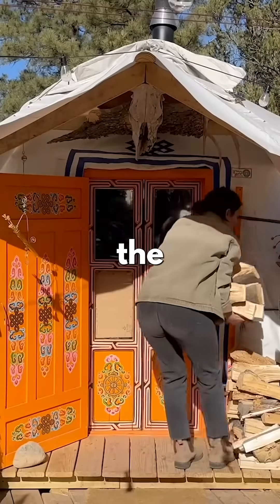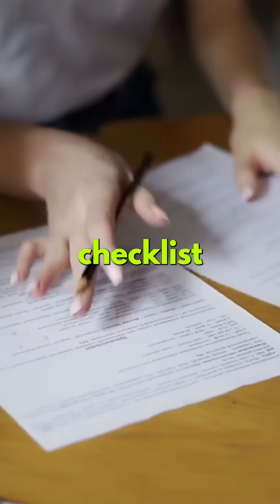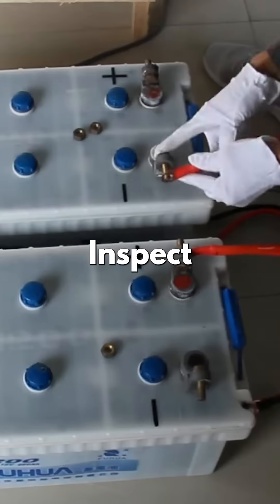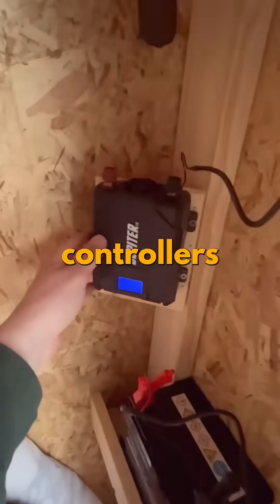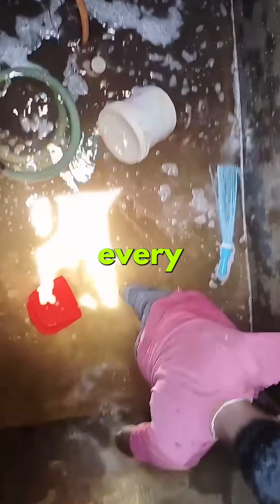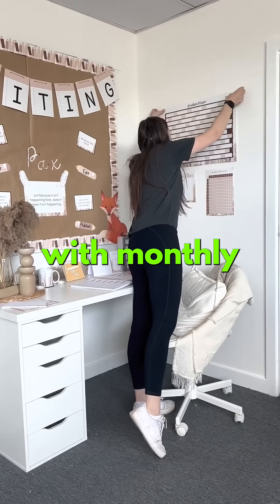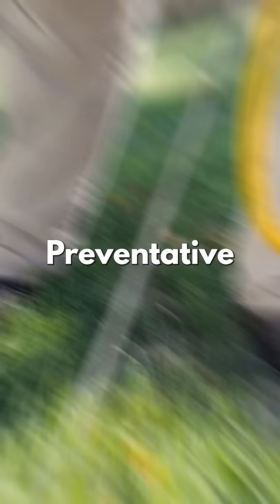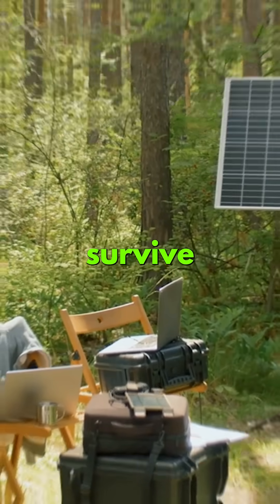Essential Maintenance Tasks for Off-Grid Systems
🛠️ DIY Builds & Tips
Stay powered and secure off the grid with these essential maintenance tasks. Simple checks keep your systems running reliably.